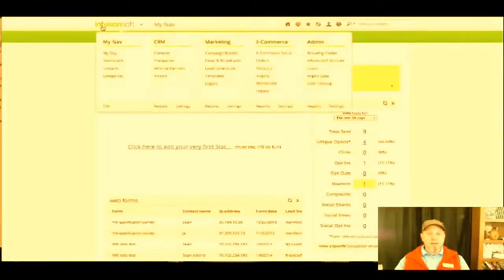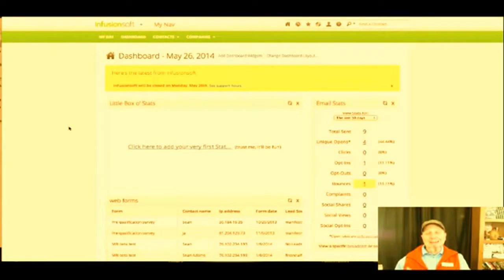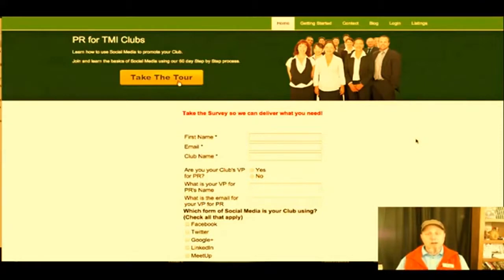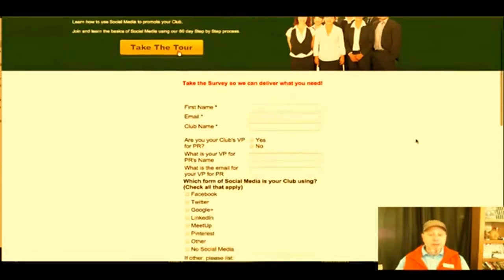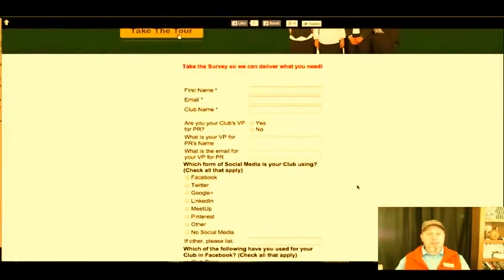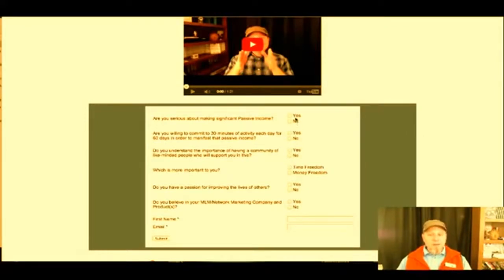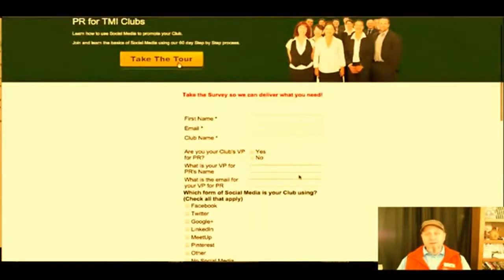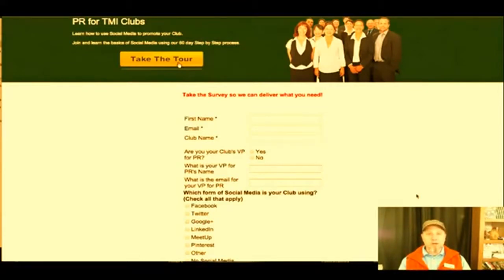Marketing Plan Template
Sean Adams spoke about joining together a survey and the Infusionsoft software. This is a marketing plan where he could aid your business by
following those individuals who are still enthusiastic to learn.

With this software, he is able to recognize and figure out what they are accomplishing and the benefits of where they're at. This is considered as a small business success plan because entrepreneurs will know who they should and must not be spending time speaking to.

This is much more successful than any other programs as you'll be able to gather more higher end consumers.